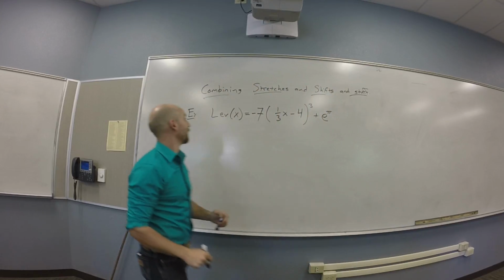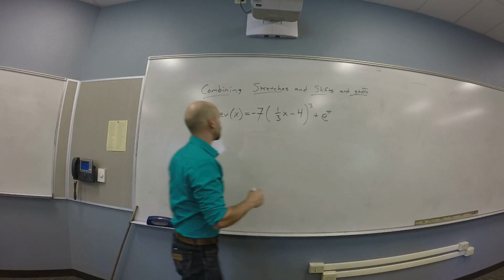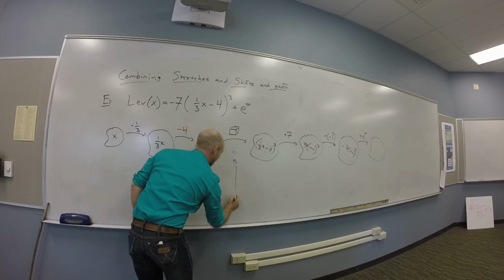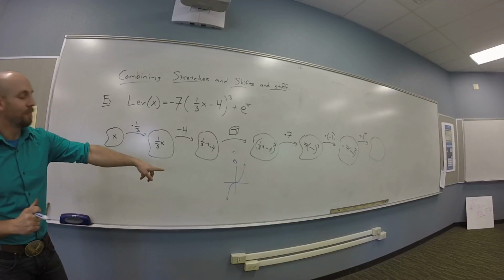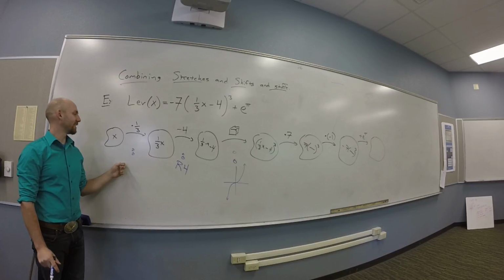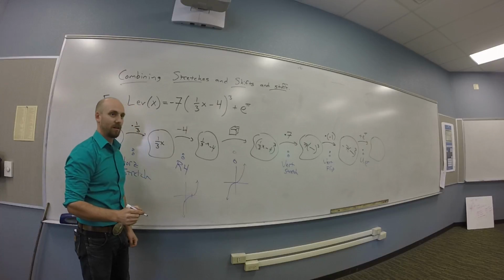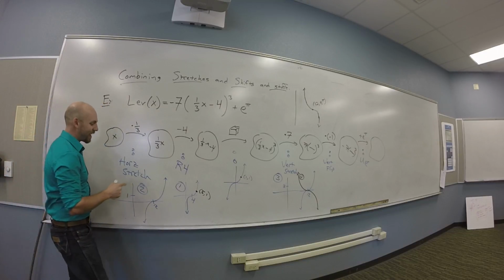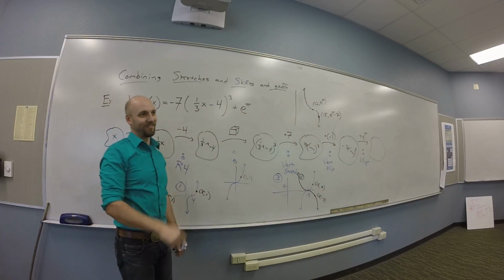Combining Stretches, Shifts, and Stuff - Example